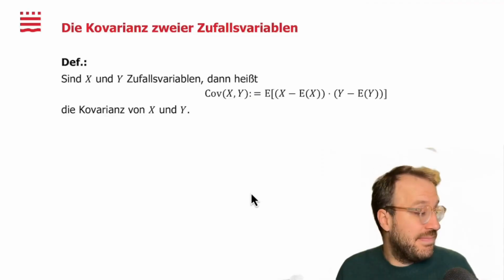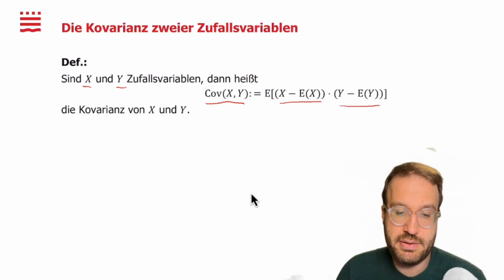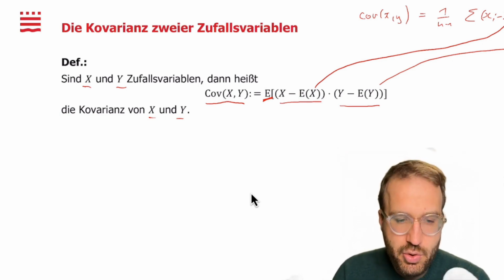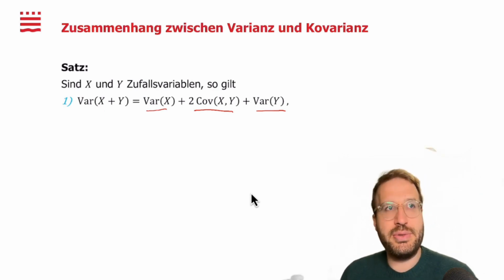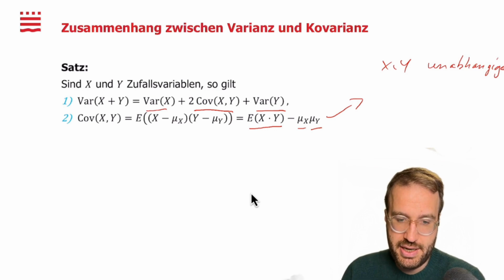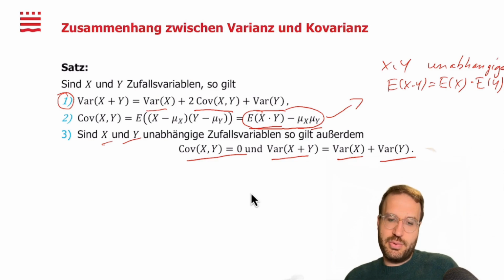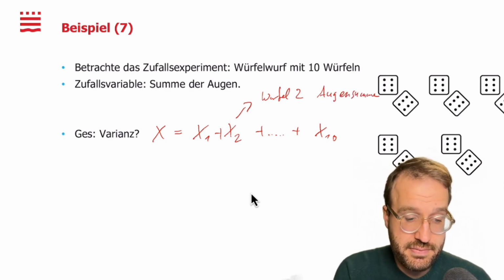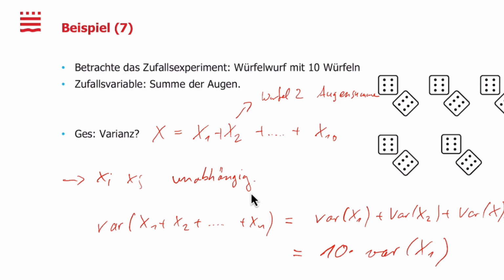Covariance of two Random Variables